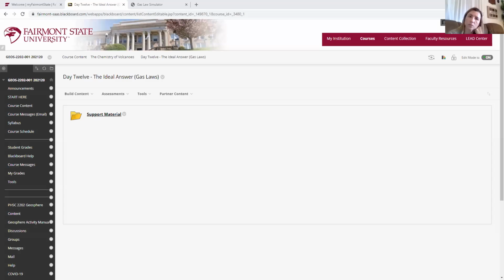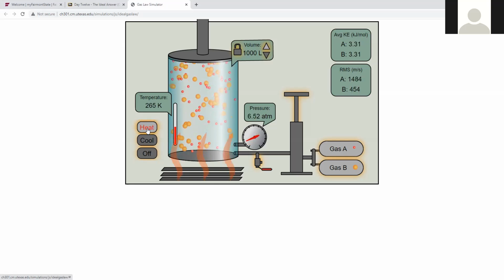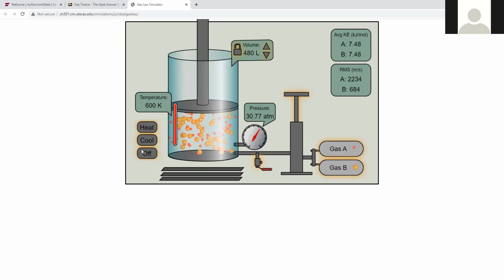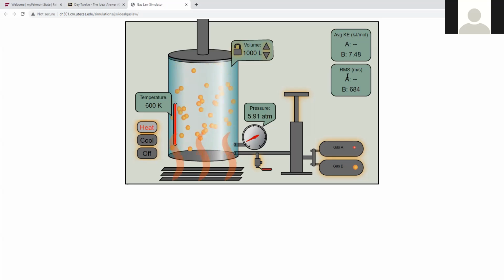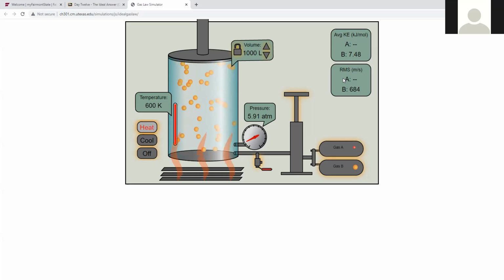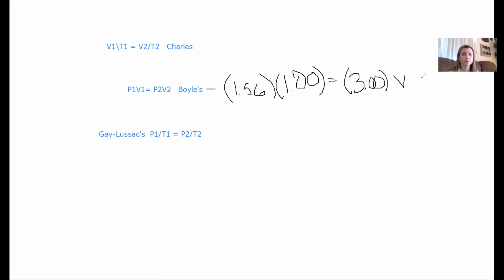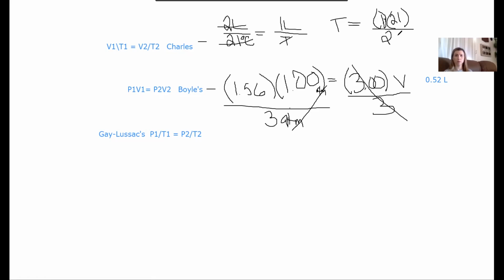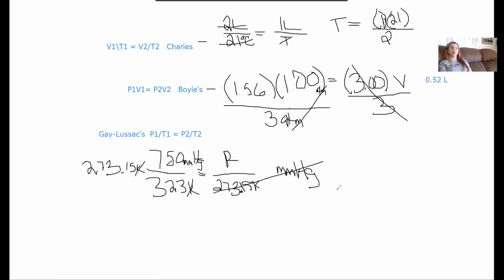Looking at the Gas Laws and Relationships of Variables